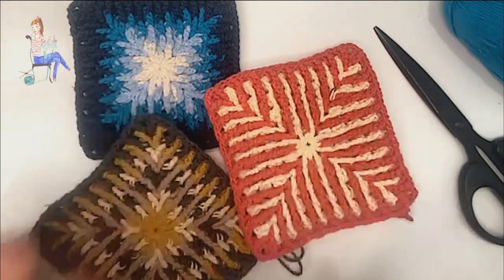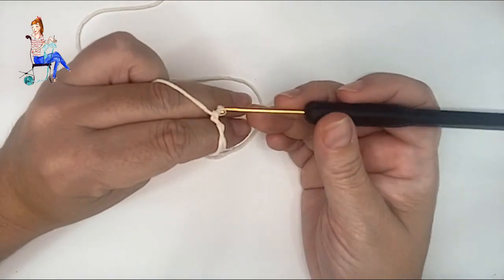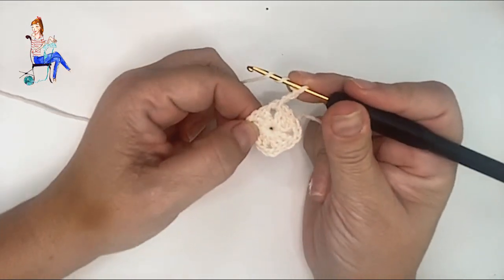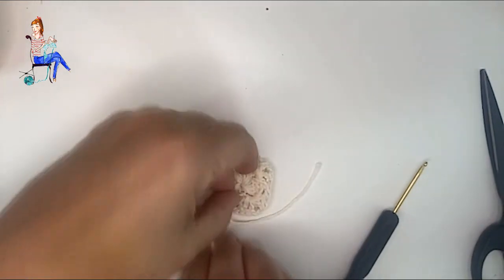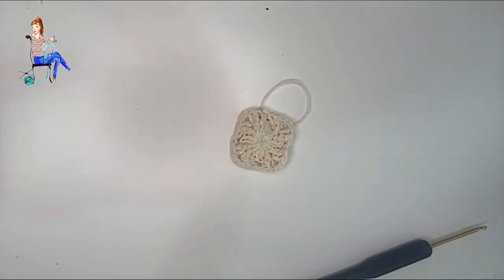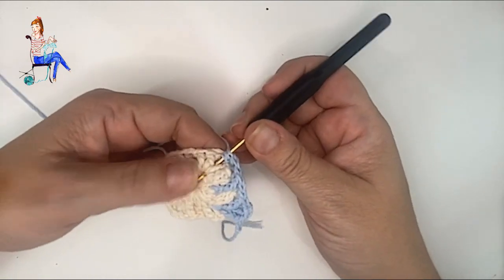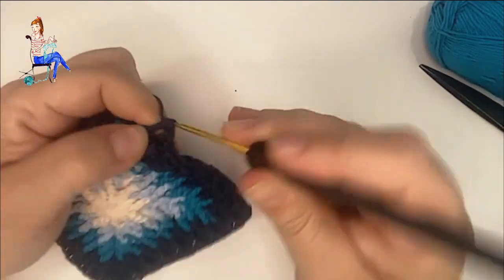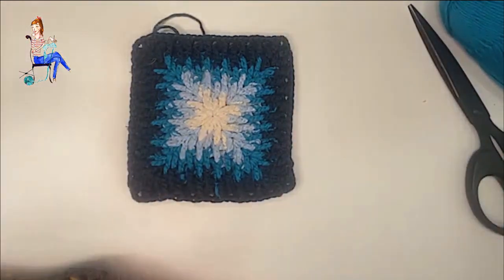COMO tejer CUADROS a CROCHET con punto Alpe paso a paso (DIESTRO)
Aprende a tejer con este vídeo tutorial cómo tejer cuadros a crochet utilizando el precioso punto de ganchillo llamado punto Alpe. Este punto Alpe a crochet es un punto de ganchillo que crea un efecto relieve precioso que dejará a todos entusiasmados.
Con este crochet tutorial gratis podrás realizar unos preciosos cuadros a crochet que, después podrás utilizar para muchas ideas a crochet o creaciones a crochet. Por ejemplo podrás crear alfombras tejidas a crochet (yo estoy pensando en un precioso felpudo a crochet para recibir en la puerta de mi casa), cestas con cuadros a crochet, etc.
Si eres un crochetero principiante, tómate tu tiempo en ver el vídeo y te recomiendo que primero lo veas y cuando ya tengas más o menos claro cómo tejer estos cuadros a crochet, entonces ponerte a ello.
Sin duda no te vas a arrepentir de tejer estos lindos cuadros a crochet porque son preciosos y mucho más fácil de tejer de lo que parece.